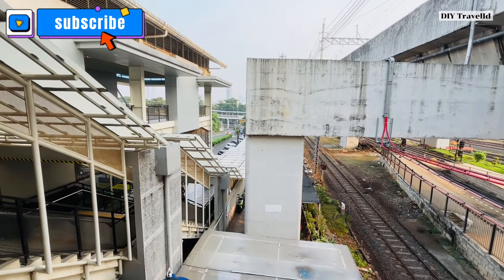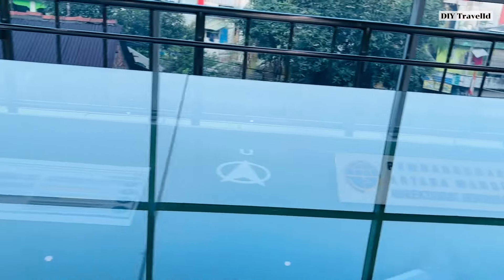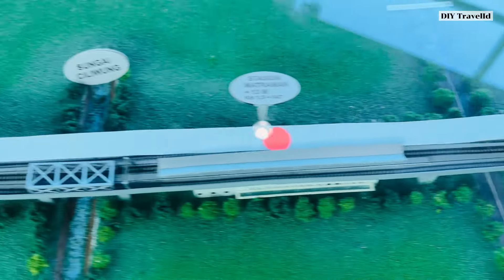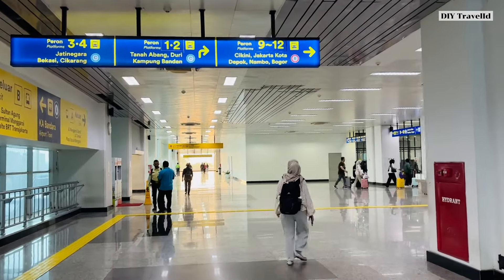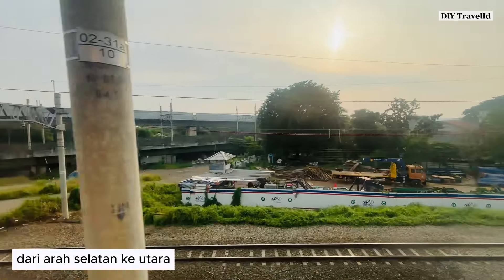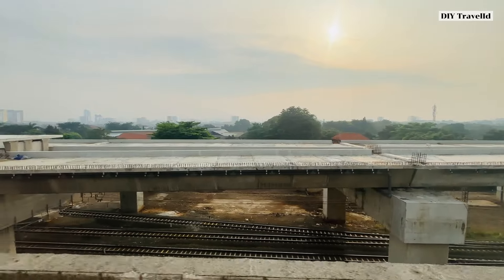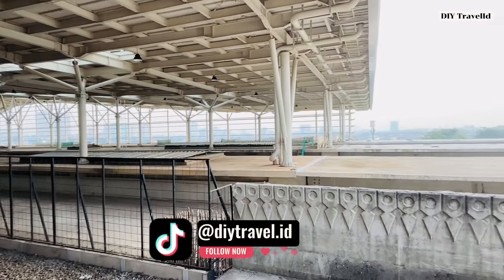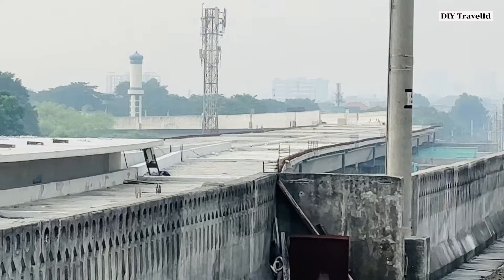JALUR ATAS KERETA API JARAK JAUH STASIUN MANGGARAI SIAP PASANG REL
Yuk kita saksikan Hingga Selesai Konten ini
terima kasih